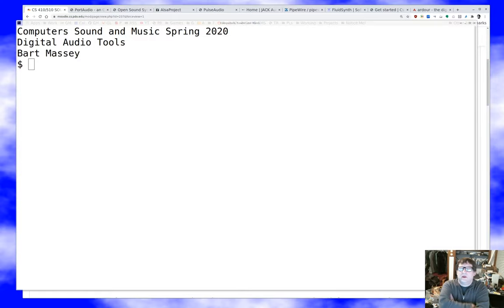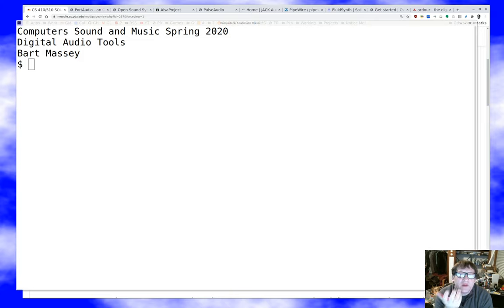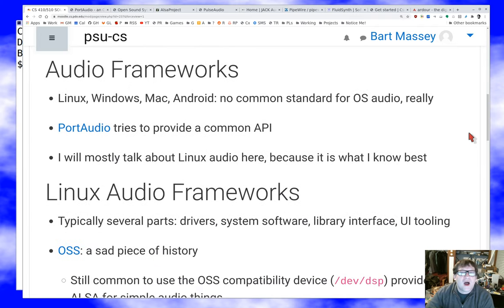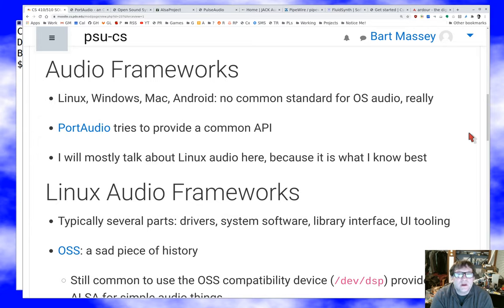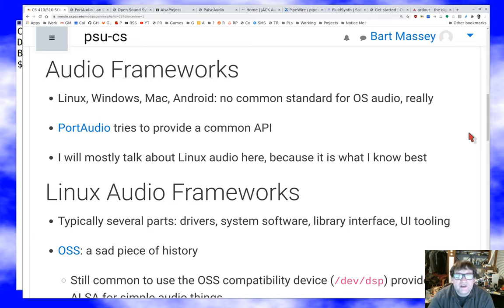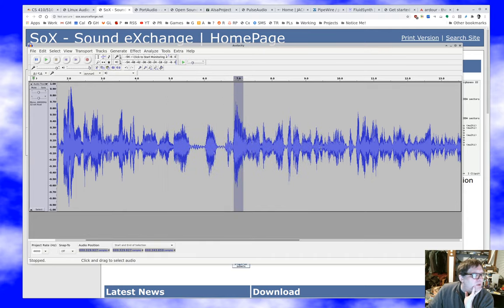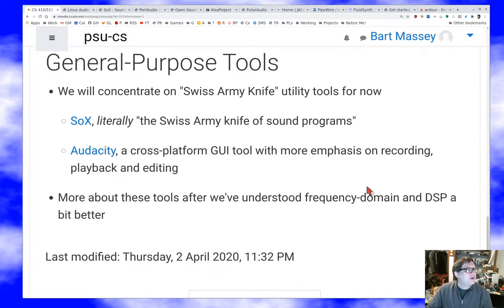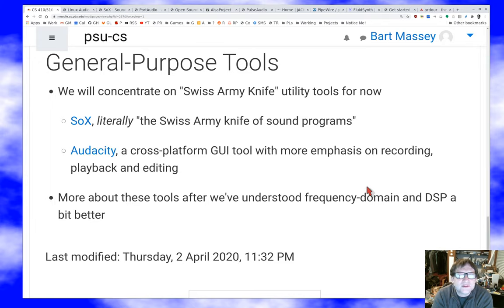PSU CS 410P/510 Sound: Audio Infrastructure and Tools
This lecture discusses the software infrastructure of computer sound, and some basic tools for processing it.